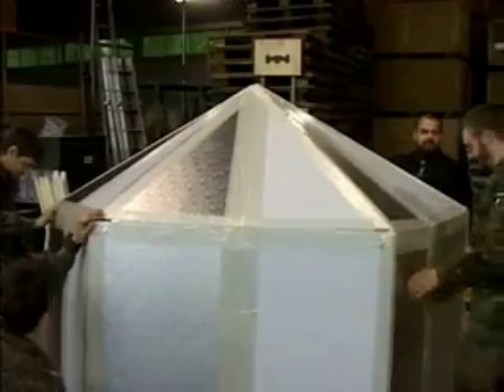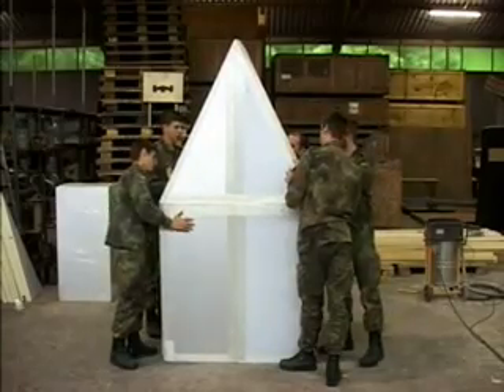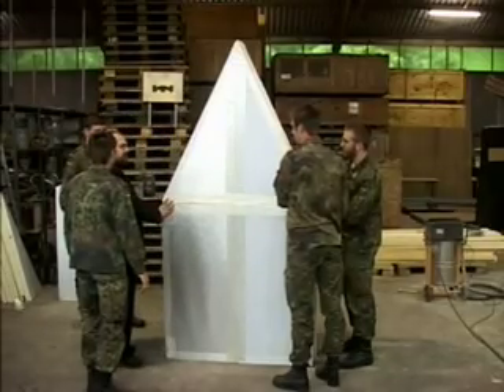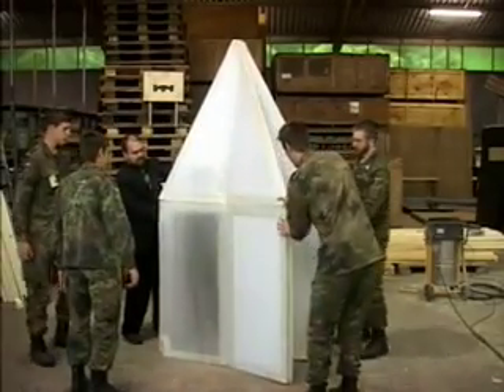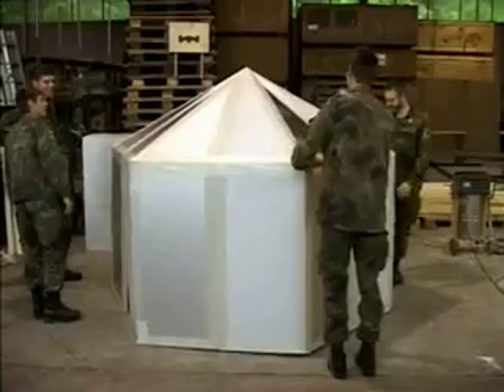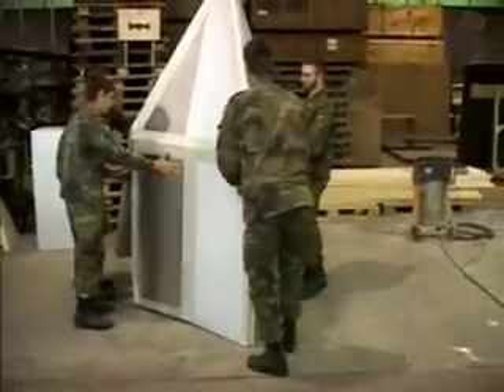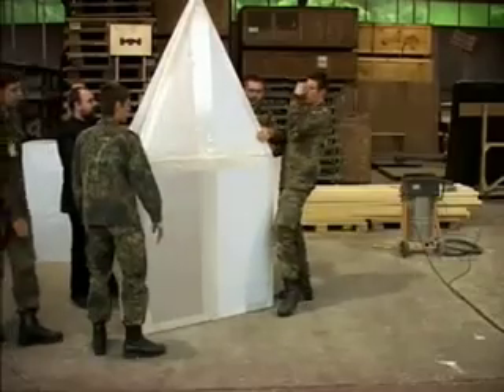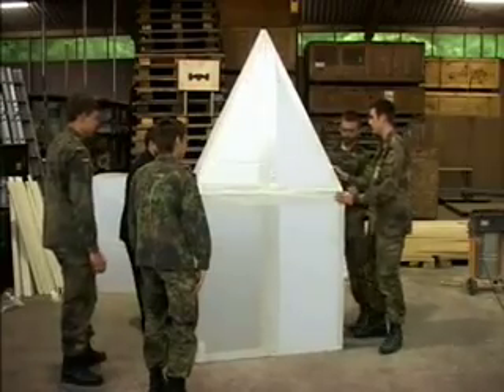Folding Hexayurt Opening and Closing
Folding hexayurt made at Combined Endeavor in Germany. The full video, including a lot of information about how to cut the pieces and the angles and how the tape is applied to get the hinges just-so is online at Archive.org (search for folding hexayurt.)

Hexayurt.com as always